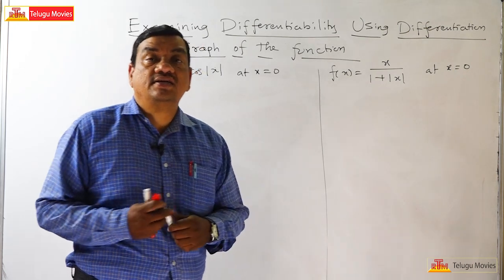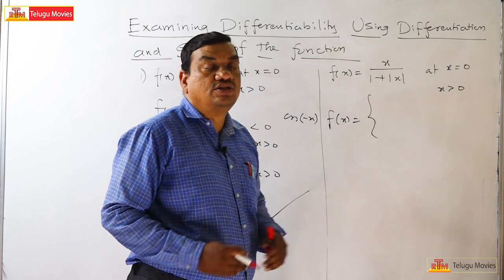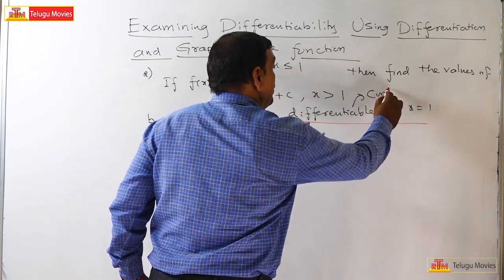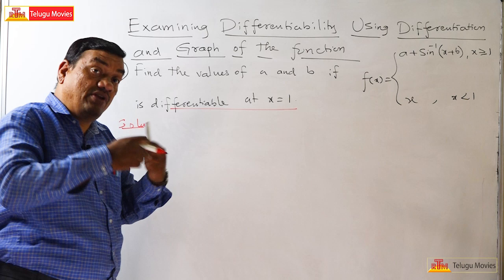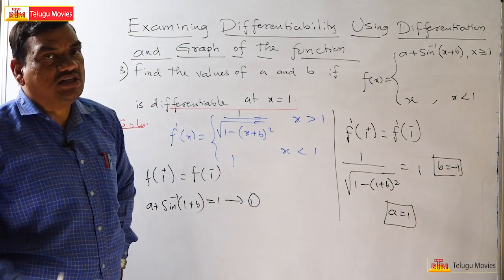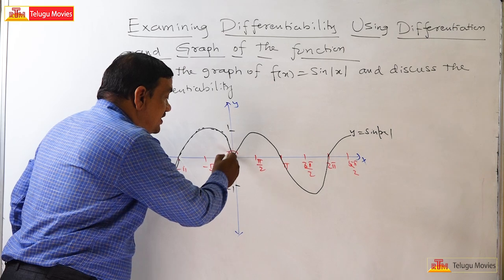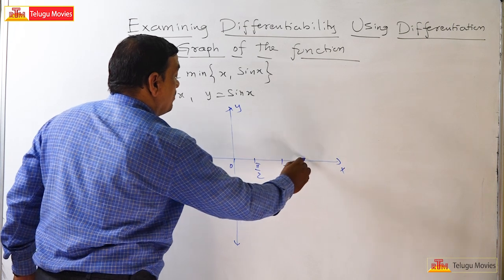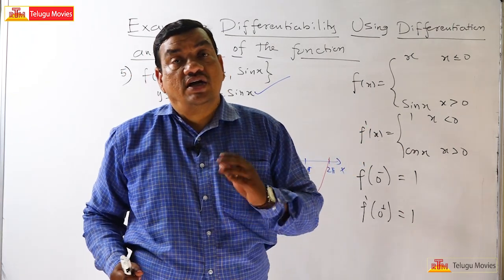important Problems in Differentiability - Graphical Approach | JEE MAINS 2023 | SK Jani Basha